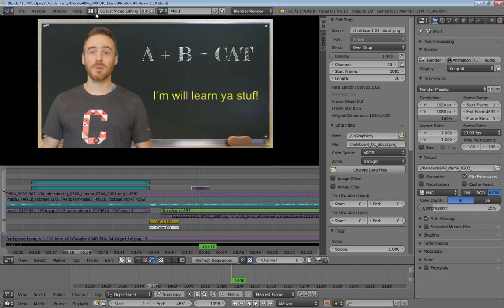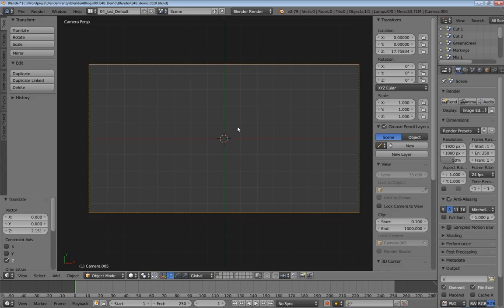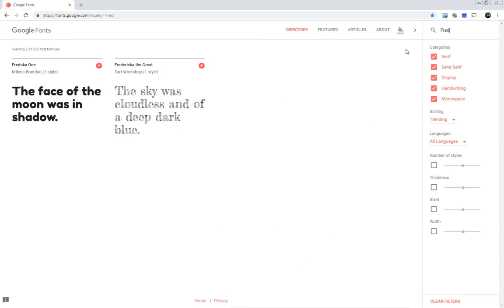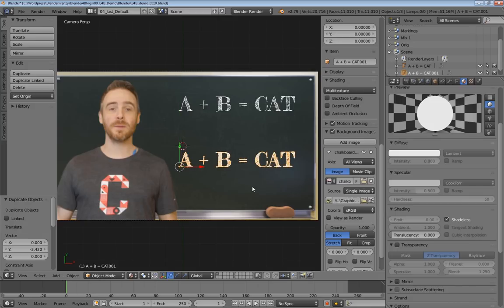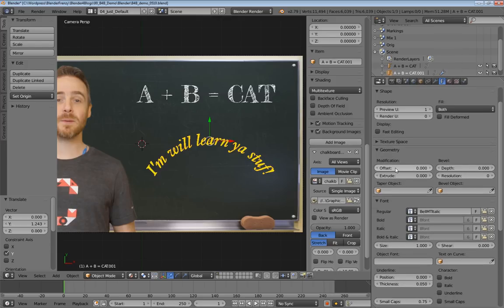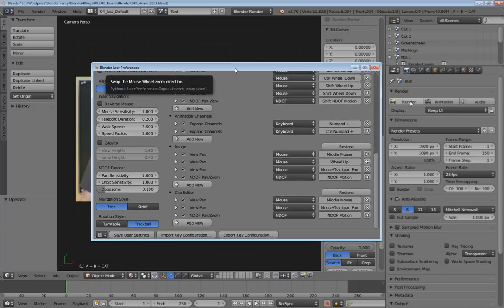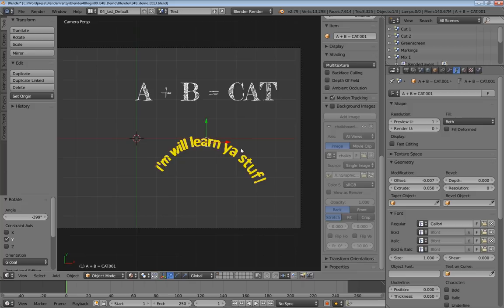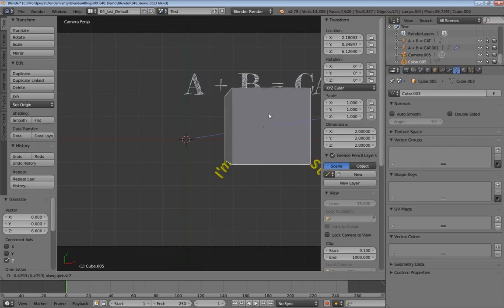21) Blender for Blogs | Phase 3 - Part 9: 3D TEXT for Video Editing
Learn how to put text into your video by using Blender's 3D Editor to create cool text effects. You can then save your images to import them into Blender's Video Sequence Editor (VSE).

**NOTE** This video is NOT a comprehensive guide to 3D Text!  It focuses mainly on using Blender's 3D Editor instead of Google Slides in order to create 2D text overlays in your video. I do briefly show how you can make real 3D text at the end of the video, but keep in mind the purpose is geared toward video editing.